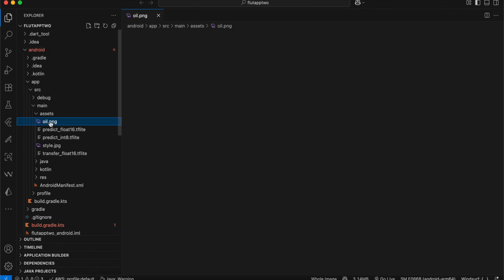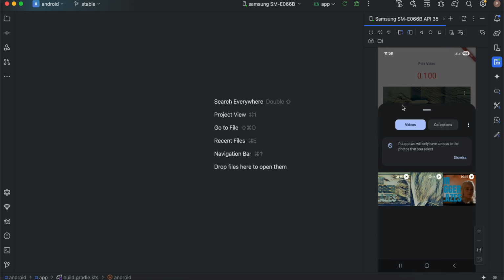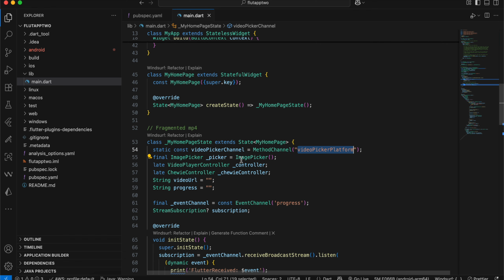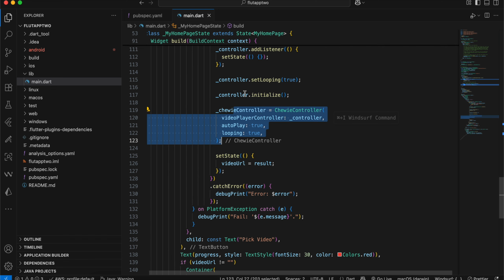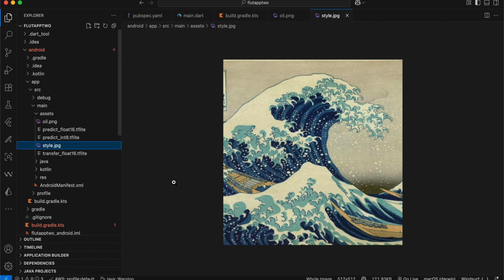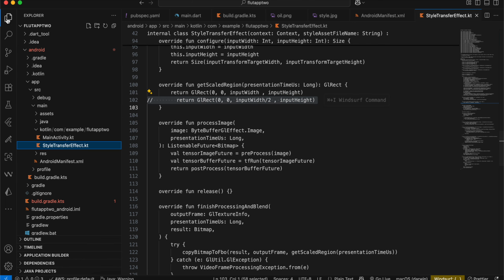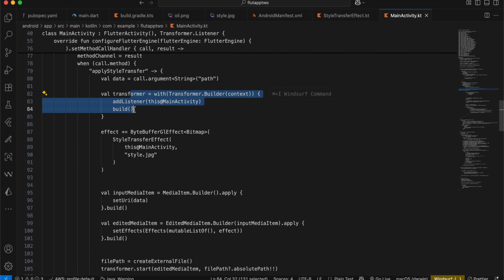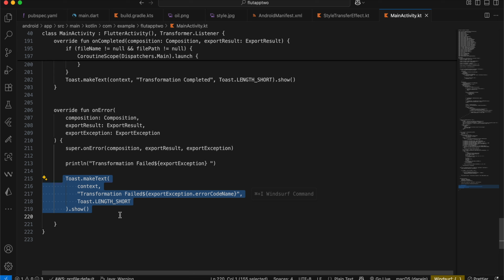How to Apply Style Transfer Effect to Video in Flutter+ Android + TensforFlow LiteRT + Media3